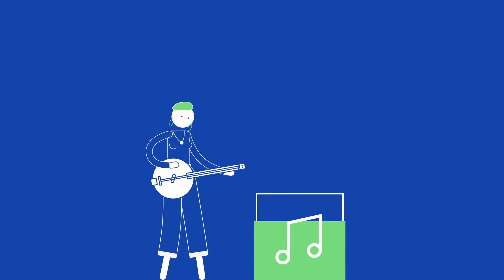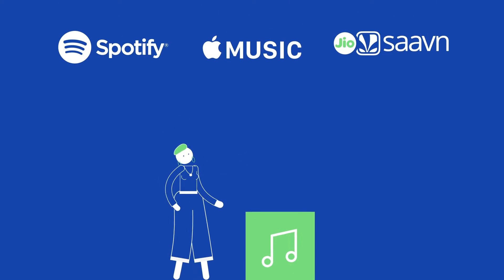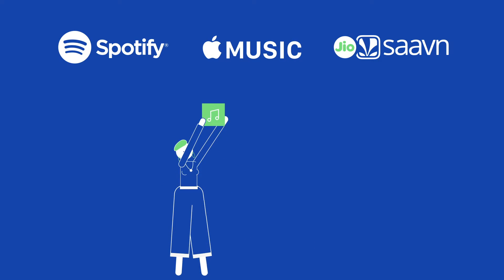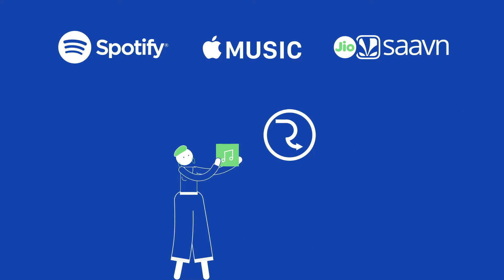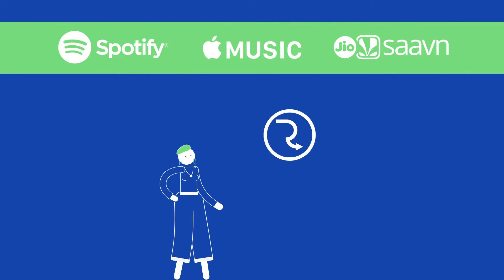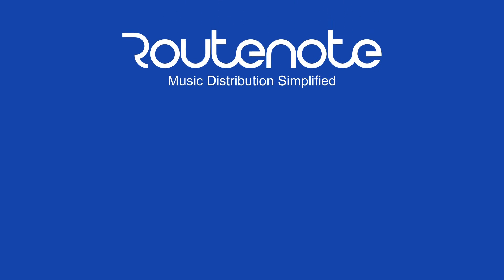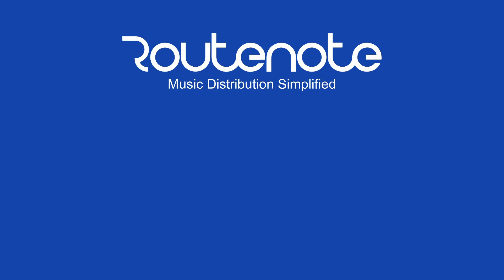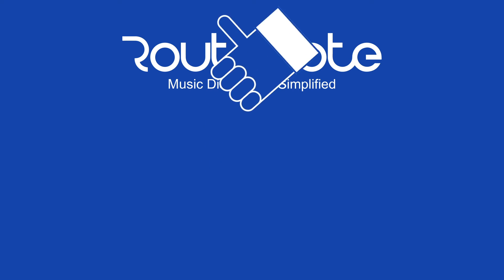Can I upload cover songs to Spotify... for FREE!?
***UPDATE: You can now also distribute to TIDAL without a mechanical license through RouteNote***

You can upload your covers of songs to Spotify and many of the other top stores and services around the world for free with RouteNote.

RouteNote's aim is to provide independent musicians with the same opportunities as major label artists offering FREE distribution to the worlds top digital music services like Spotify, Apple Music, Amazon, YouTube, and many more.

Pacific - Nervous